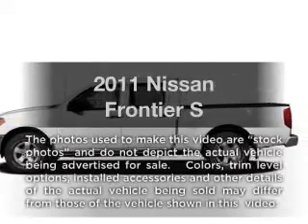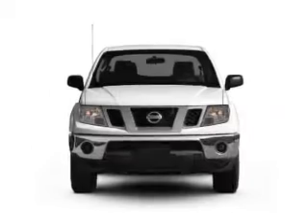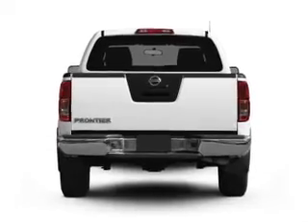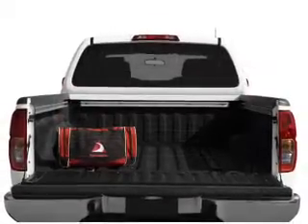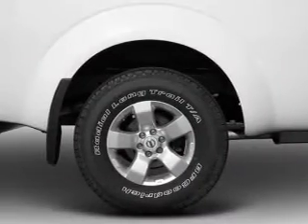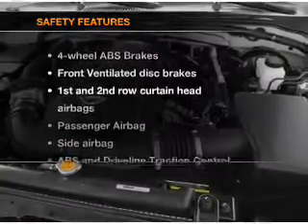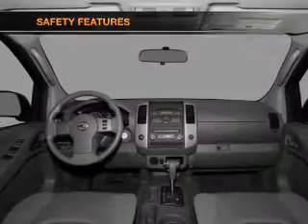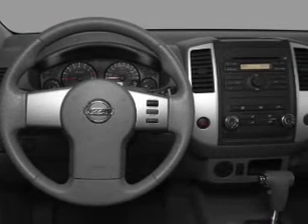2011 Nissan Frontier - Sumter SC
Year: 2011
Make: Nissan
Model: Frontier
Trim: S
Engine: 4.0 liter 6 cylinder 24 valve
Transmission: 5-Speed Automatic
Color: Super Black
Mileage:
Address:
1260 Broad St